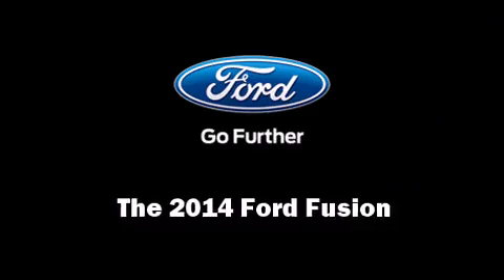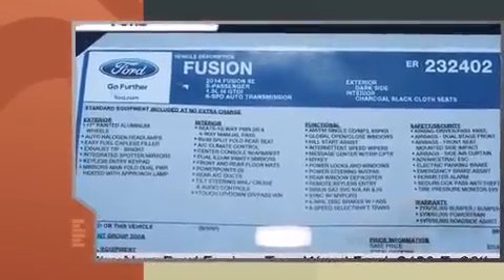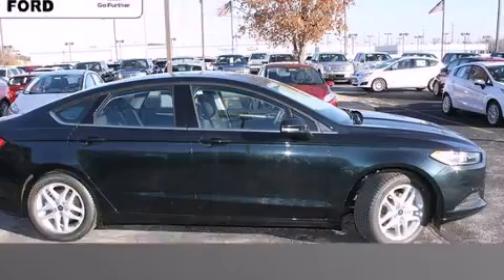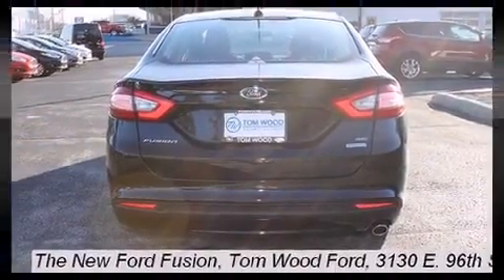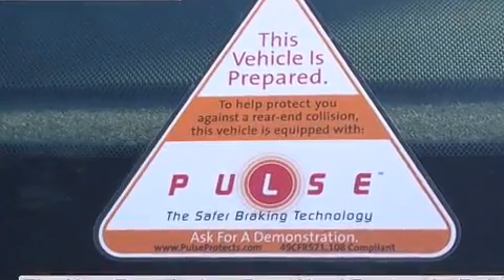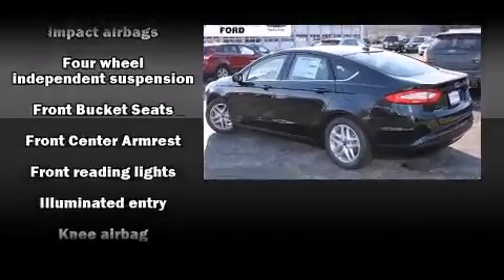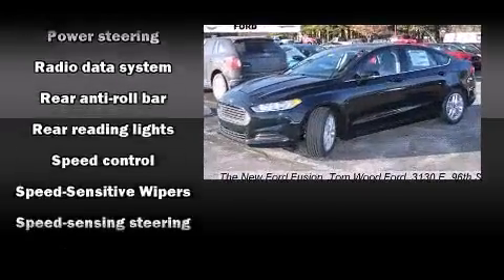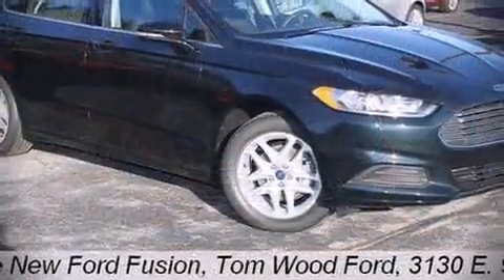2014 Ford Fusion SE in Indianapolis, IN 46240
3130 East 96th St.

Introducing the 2014 Ford Fusion. Smooth gearshifts are achieved thanks to the efficient 4 cylinder engine, and for added security, dynamic Stability Control supplements the drivetrain. It's equipped with tons of terrific amenities, but it won't break your budget. Such as remote keyless entry, adjustable headrests in all seating positions, speed sensitive wipers, air conditioning, fully automatic headlights, telescoping steering wheel, turn signal indicator mirrors, and a split folding rear seat. You and your passengers will enjoy the stereo system, which includes a CD player with MP3 capability, and 6 speakers, enhancing the audio experience throughout the interior. Ford ensures the safety and security of its passengers with equipment such as: head curtain airbags, front SIDE impact airbags, traction control, brake assist, a security system, and 4 wheel disc brakes with ABS. This car was designed with safety in mind, allowing you to drive with even greater assurance. We know that you have high expectations, and we enjoy the challenge of meeting and exceeding them! Stop by our dealership or give us a call for more information.